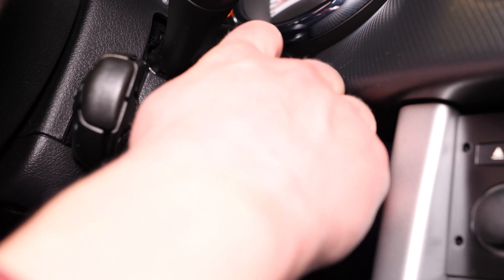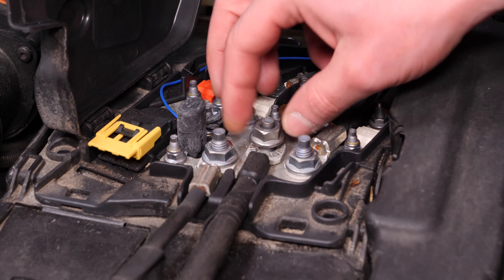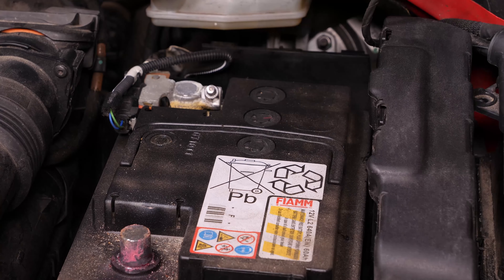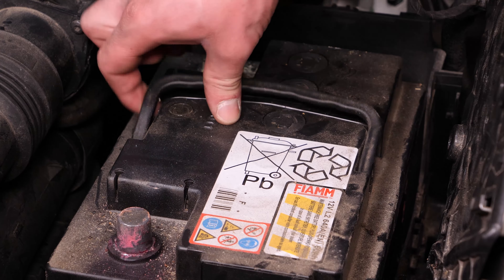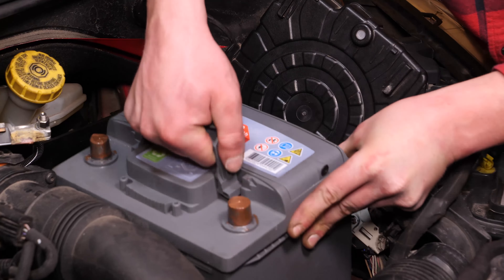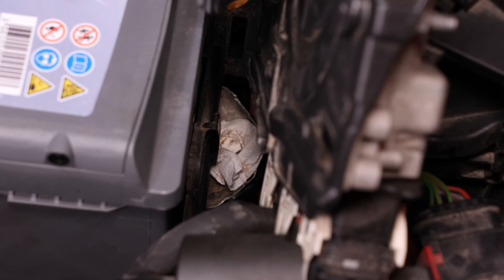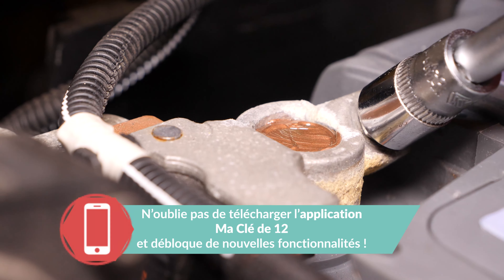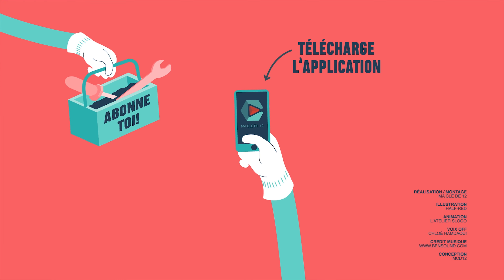Changer la Batterie PEUGEOT 207 1.4i 16V 🔋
🛠🚗💲 Retrouve la batterie idéale pour ta 207 en cliquant sur ce lien

🛠📏⚙ RETROUVE LES PIECES ET OUTILS UTILISES ET CONSEILLES PAR MA CLE DE 12! ⚙📏🛠

Retrouve une multitude de services qui t'aideront dans la gestion de ta voiture, carnet d'entretien, agenda prévisionnel et les tutoriels spécialement adaptés à la pratique de la mécanique ! Remplacement de la batterie sur Peugeot 207 Essence.

Outils nécessaires :
- 💣🤖🏆 La caisse à outils complète recommandée par Ma Clé de 12 pour réparer ta 207

- Cliquet
- Douille de 10
- Douille de 13
- Rallonge
- Brosse métallique
- Papier à poncer (facultatif)
- Essuie-tout

Outils de levage nécessaires :
- 🔝💪 Soulève ta 207 en toute sécurité avec le cric et les chandelles recommandées par Ma Clé de 12 et

- Pas d’outils de levage nécessaires pour cette opération

🚗📢💡 RESSOURCES 💡📢🚗

Les "Warningues" de la Clé :
- Toujours commencer par retirer la cosse négative ou cosse masse (noir)
- Toujours remonter la batterie en commençant par la cosse positive (rouge)
- Ne pas porter la batterie contre soit
- Faire attention à la manipulation globale

Les Infos de la Clé :
- “Pas d’infos de la Clé nécessaires pour cette opération”

📽❤️🚨 VIDEOS UTILES 🚨❤️📽

- “Pas de vidéos utiles pour cette opération”

0:00 Intro
0:27 Retirer la batterie
3:23 Remettre le batterie

Clause de non-responsabilité :
Cette vidéo a été réalisée à but informatif et ne constitue aucune garantie de résultat.
Pour vous assurer d'obtenir le meilleur résultat, nous vous recommandons de prendre contact avec des techniciens qualifiés pour qu'ils se chargent de l'installation.
Cette vidéo présente des astuces et des recommandations pouvant être utiles lors d'une réparation ou d'un changement de pièces. MCD12 et ses partenaires ne peuvent être tenus pour responsables quant aux dommages physiques et matériels résultant d'une mauvaise utilisation ou d'une interprétation erronée de ce contenu vidéo.
Cette vidéo est produite à but informatif et ne garantit en aucun cas le moindre résultat escompté. L'utilisateur est tenu pour seul responsable de toute mauvaise utilisation des appareils de réparation, des outils et des pièces détachées, en particulier si celle-ci l'expose à des dommages physiques. MCD12 et ses partenaires recommandent la plus grande prudence et le respect strict des règles de sécurité lors de la moindre opération de réparation ou de remplacement. Veuillez garder à l'esprit que l'utilisation de pièces de mauvaise qualité compromet la sécurité du conducteur pendant la conduite.